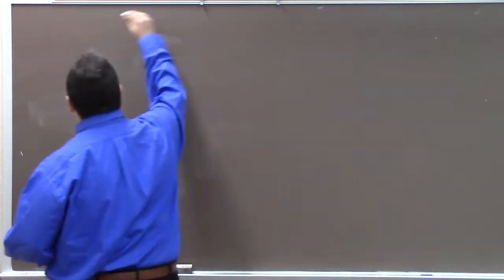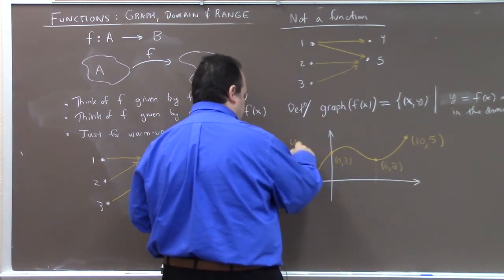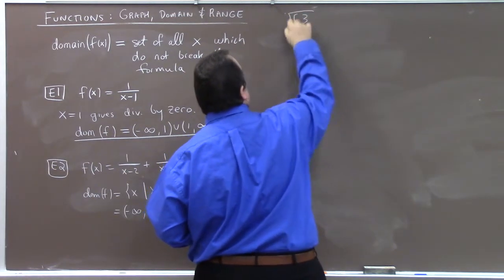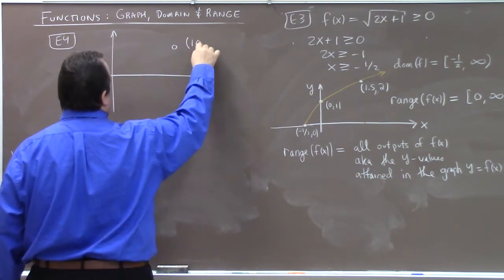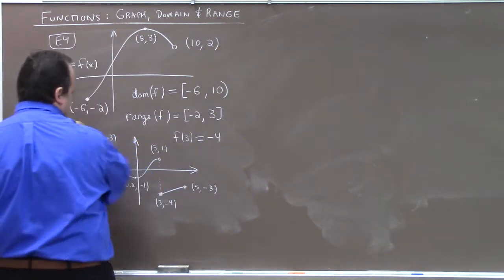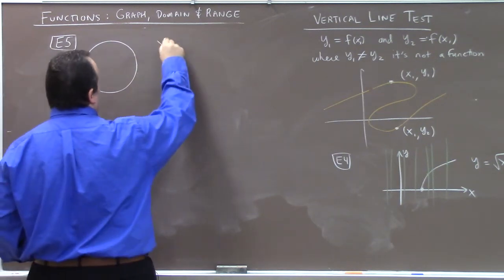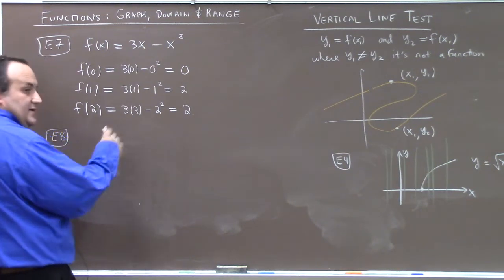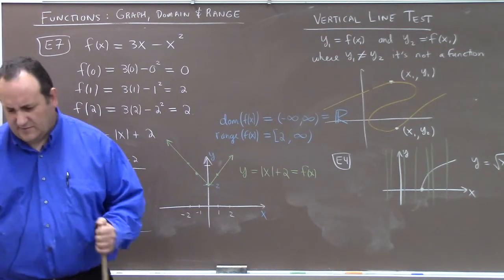Algebra: functions, domain, range and graph, vertical line test, 2-2-2022